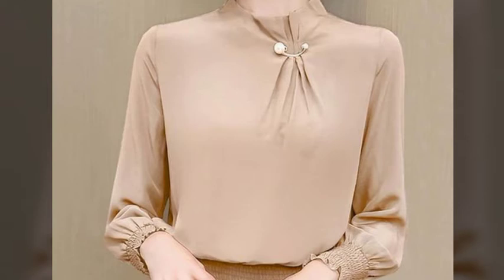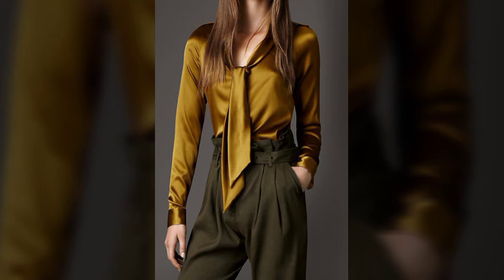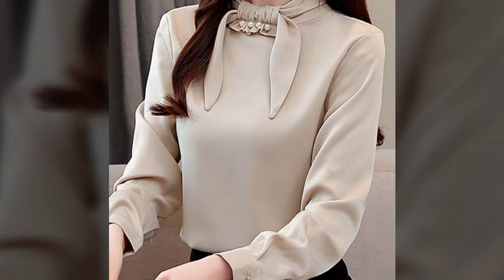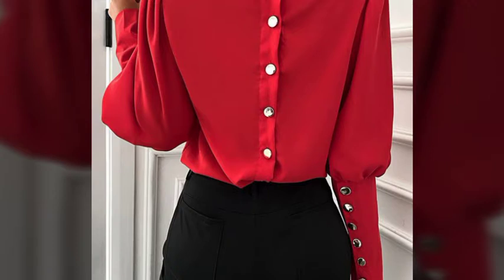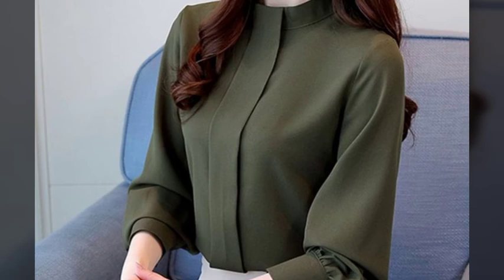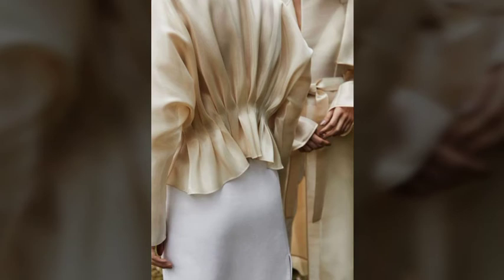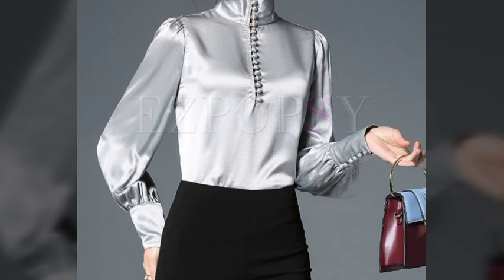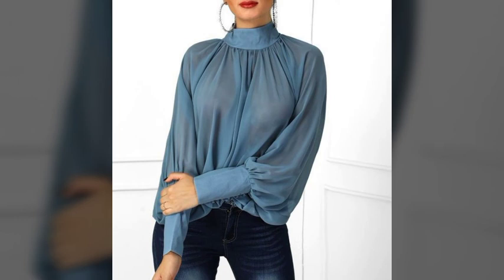Women's High fashion Pleated Desighn Elegant solid Blouses Top Luxirious Silk Blouse